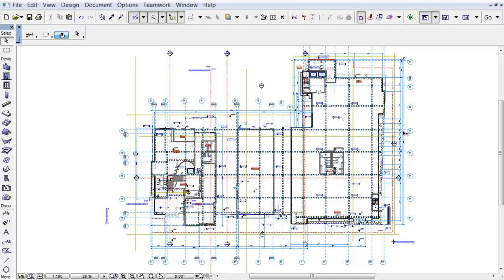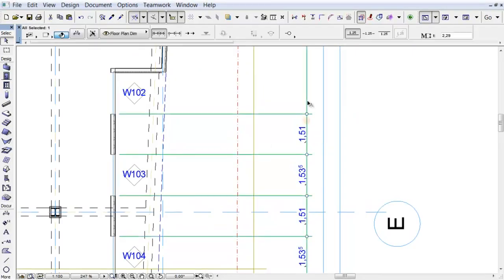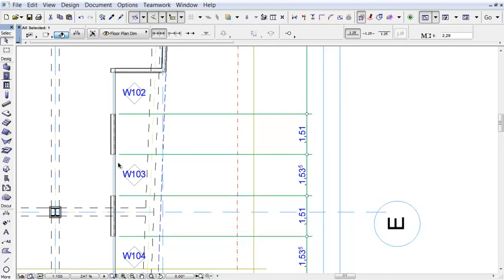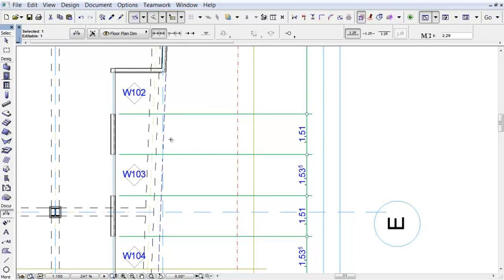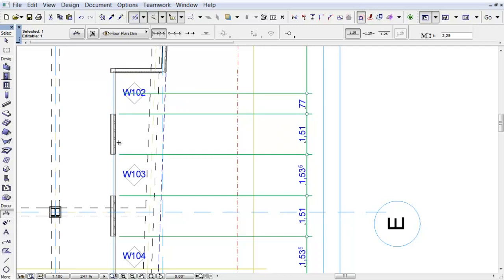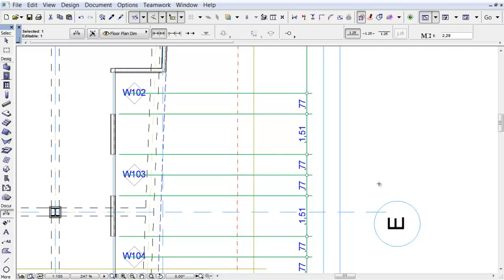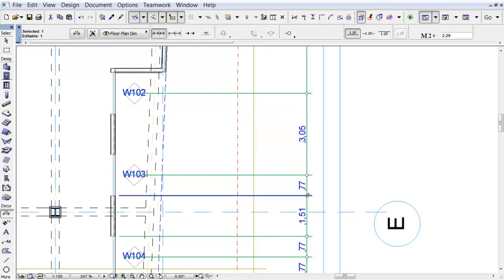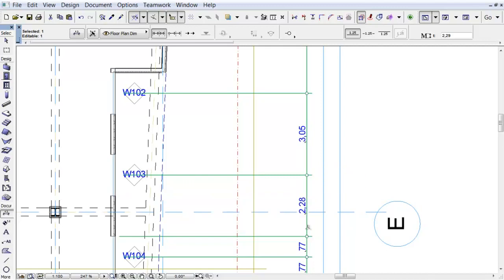Dimension Enhancements in ARCHICAD 18